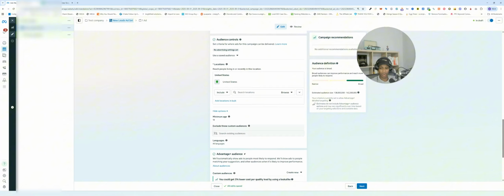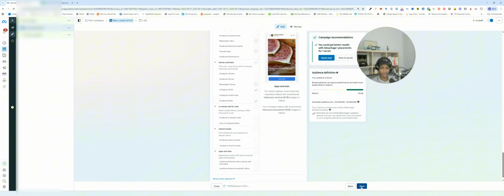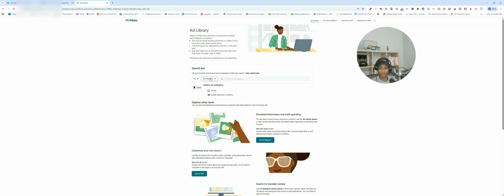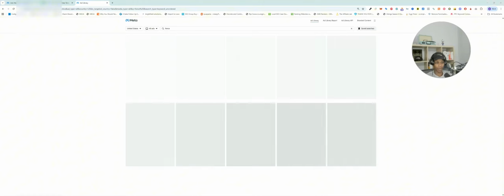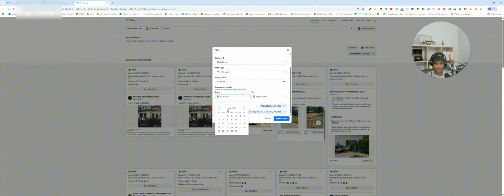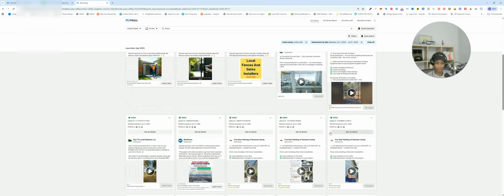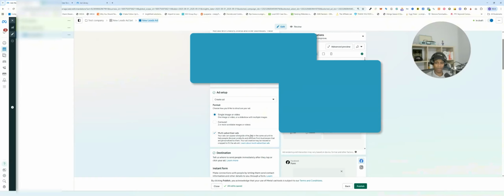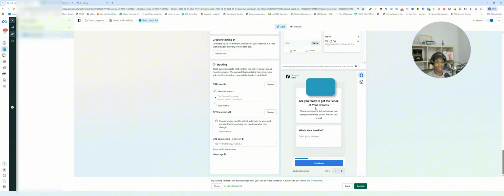How to Generate Six Figures Monthly as a Fence Company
Looking for more fence leads? Discover how we use facebook to generate leads for contractors. Learn more about our proven strategies to help contractors increase their client base and grow their business.

👉 Ready to grow your fence business?